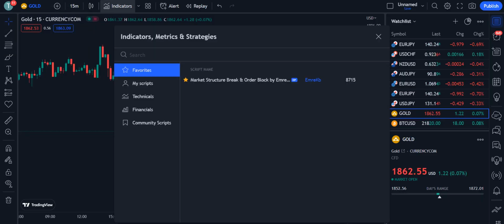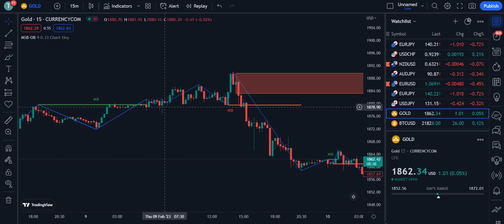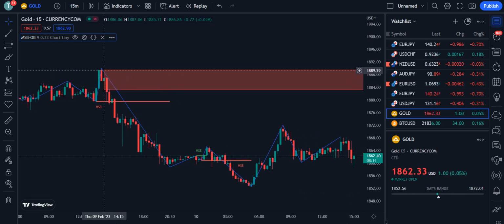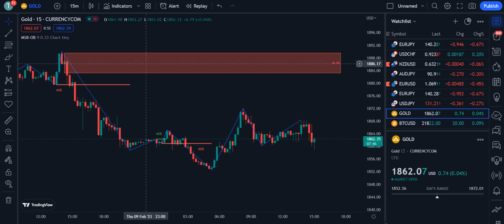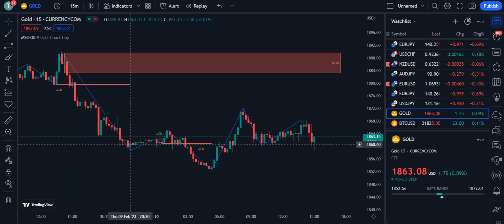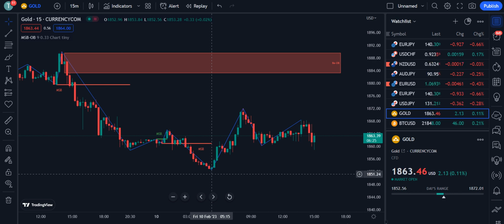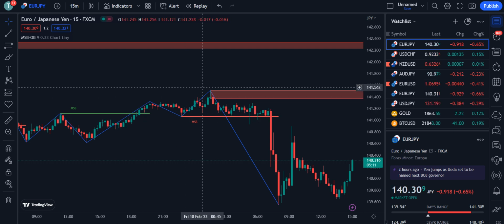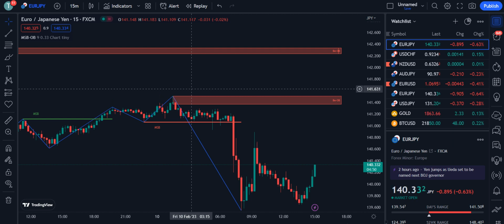The Best Price Action Scalping Strategy For BEGINNER Traders (GBPUSD 99% HIGH ACCURACY)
In this video I have discussed about the Best Price Action Scalping strategy for Beginner Traders. This strategy can be used for the Forex, Crypto and Stock market.